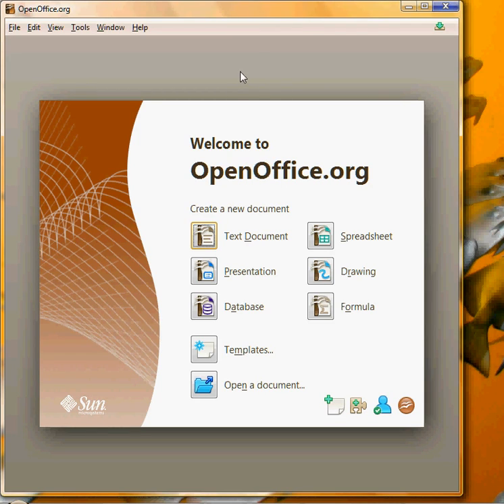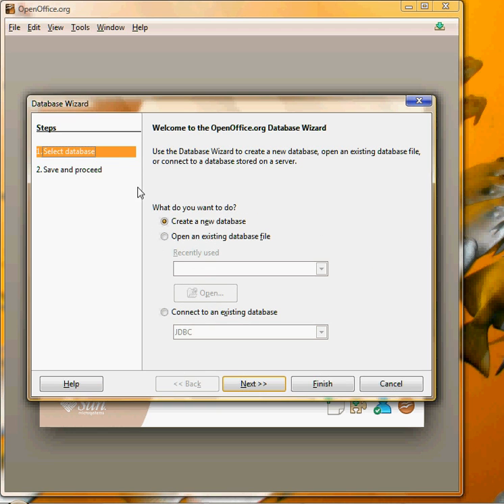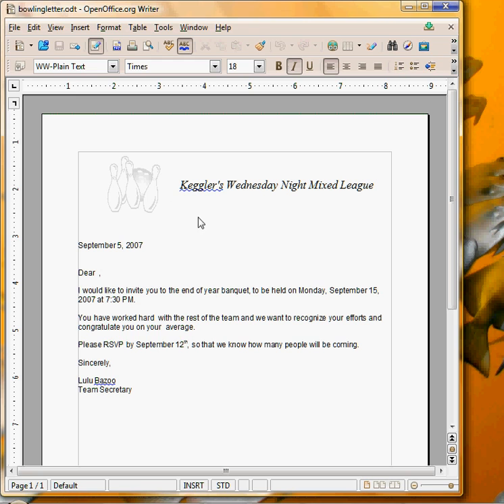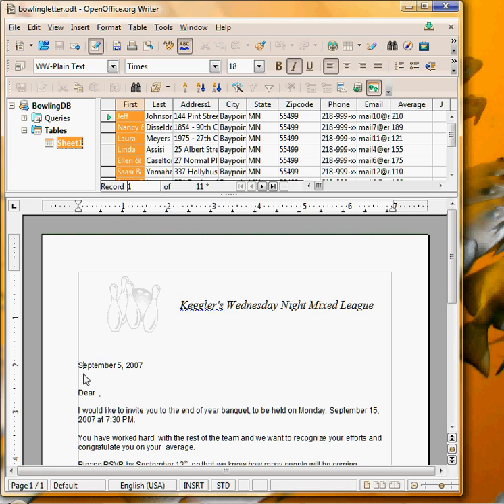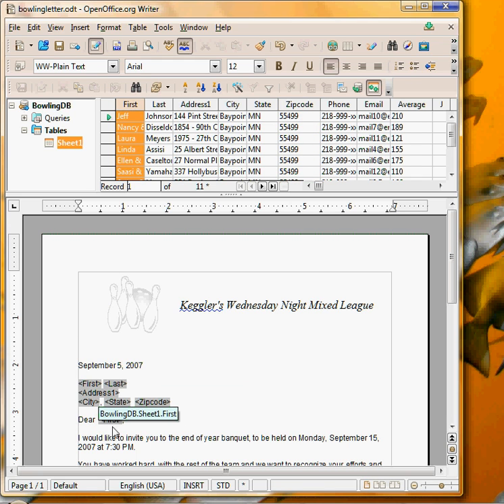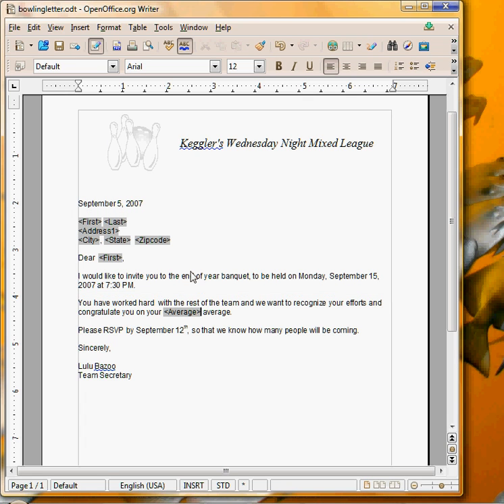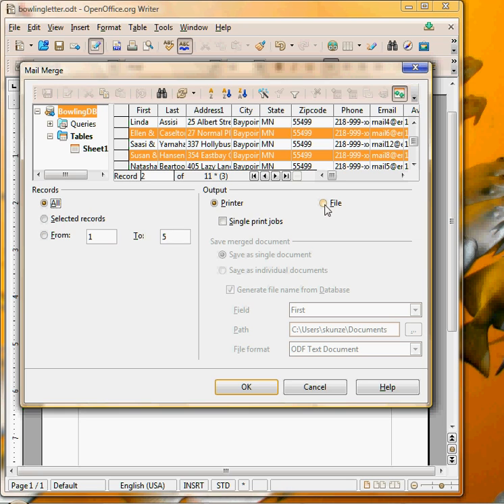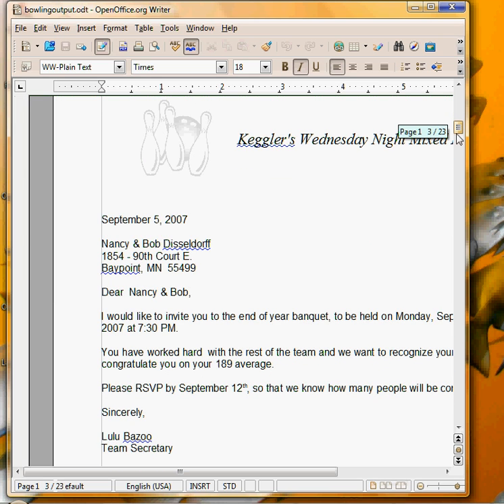OpenOffice: Mail Merge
Short tutorial on creating a form letter using Open Office